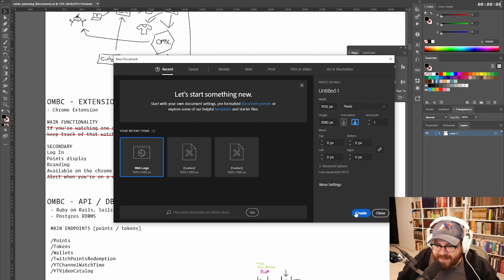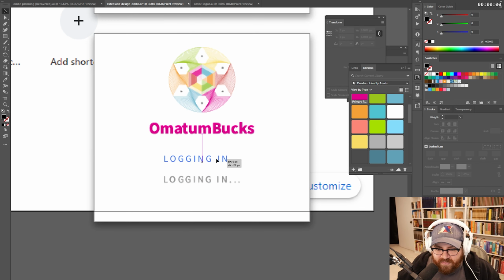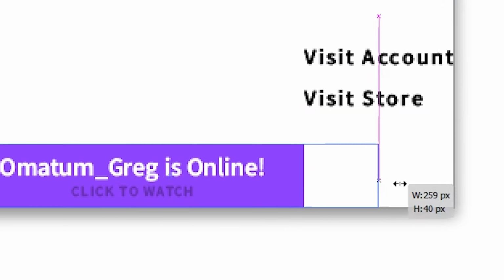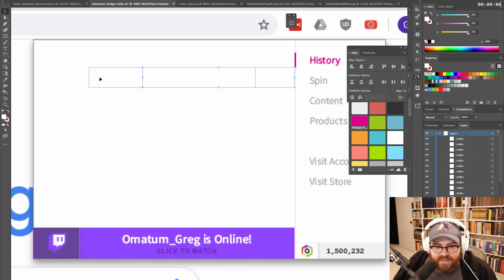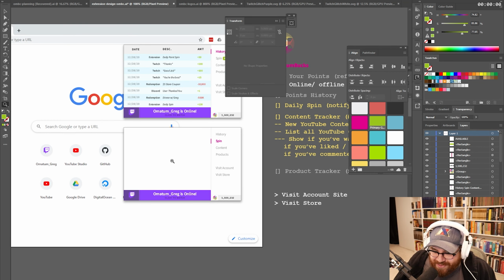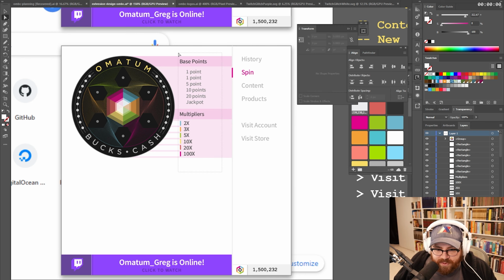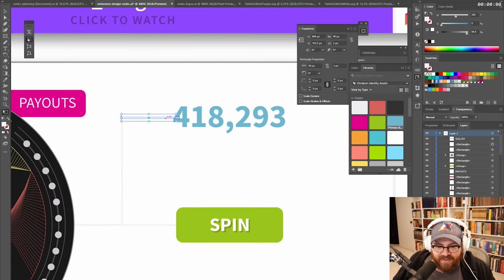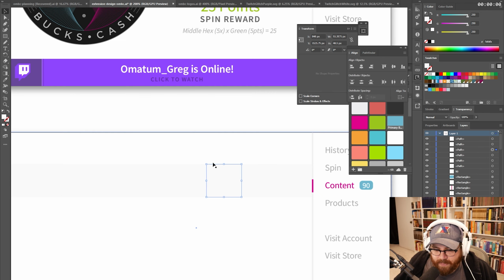Designing a Google Chrome Extension in Adobe Illustrator | OmatumBucks ep. 16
We cap off the design phase of our project by designing a Google Chrome extension from scratch using Adobe Illustrator for our OmatumBucks.Cash loyalty software.